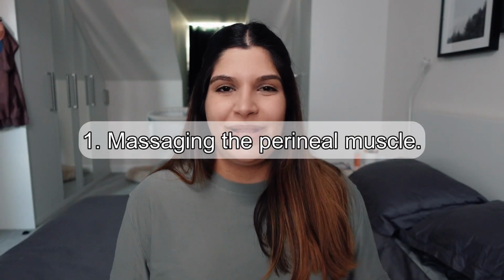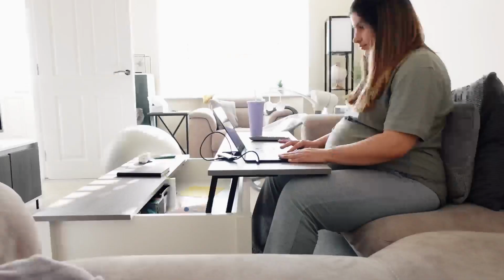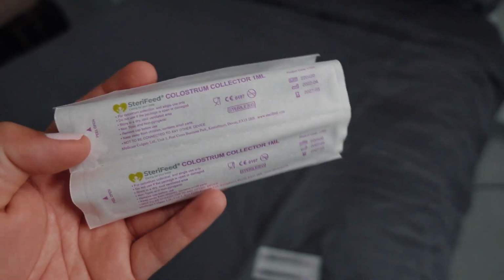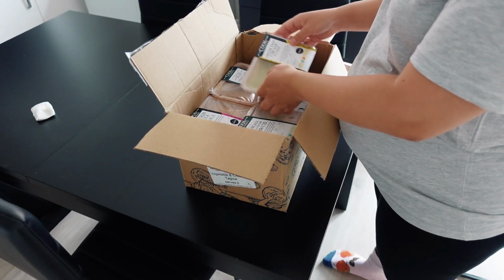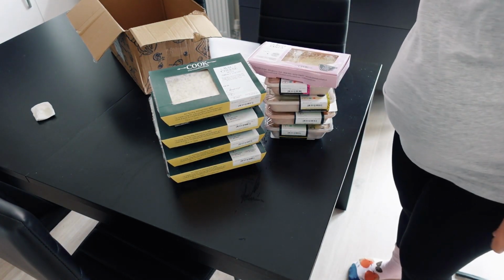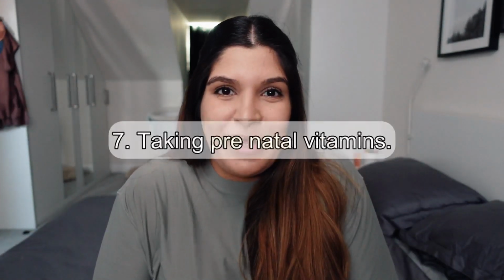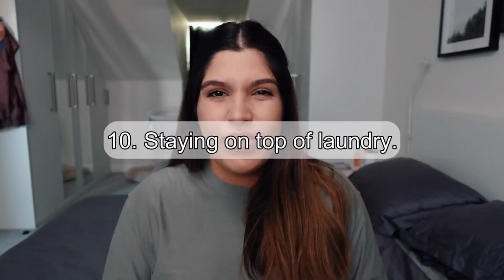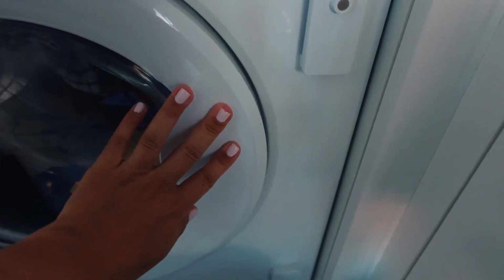10 Things I'm Doing To Prepare For Labour & HAVING A BABY! 👶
Can you believe that labour is right around the corner?? Today I'm sharing 10 ways that I am mentally and physically preparing myself and my house for what's to come.